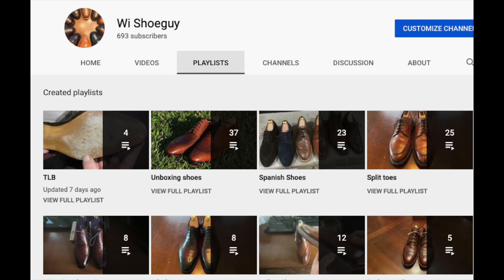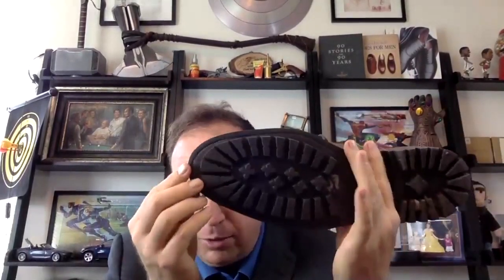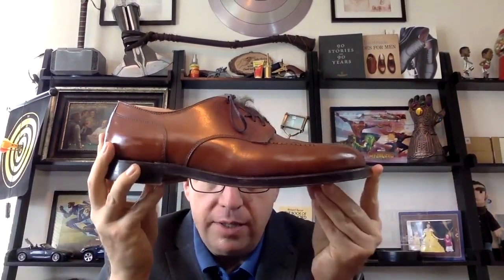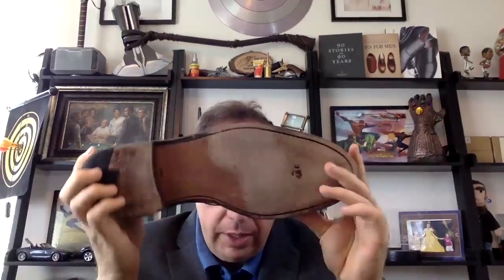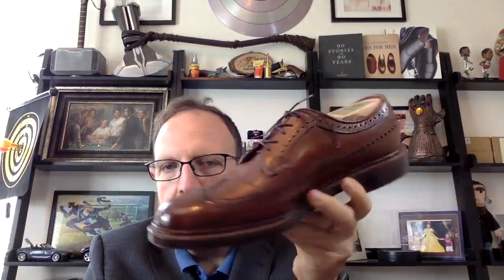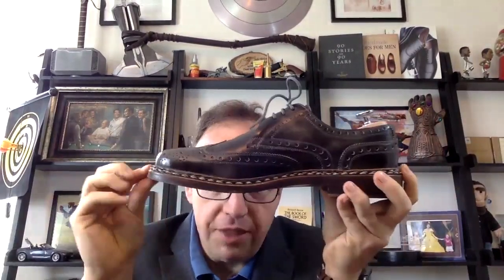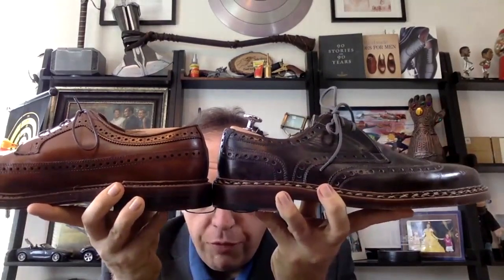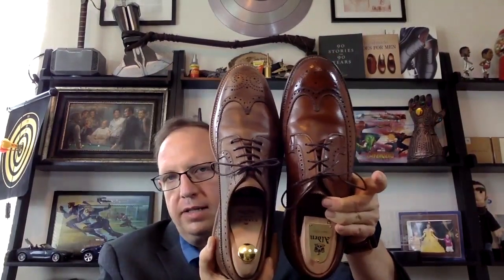GSK: Chunky shoes by region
General Shoe Knowledge (GSK): Chunky shoes by region.  USA vs Europe (Spain, Italy, UK, France and Hungary)